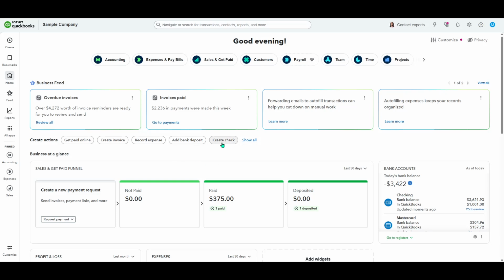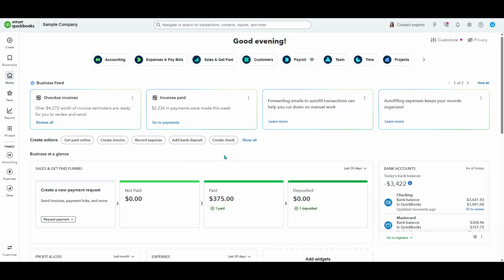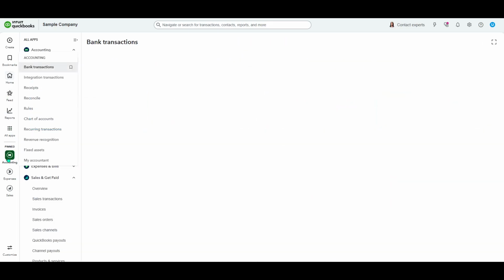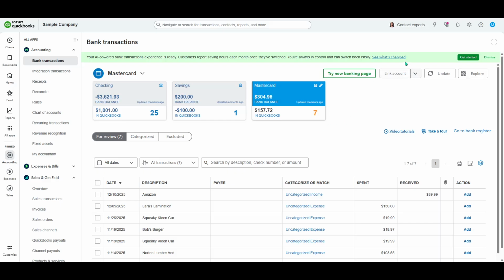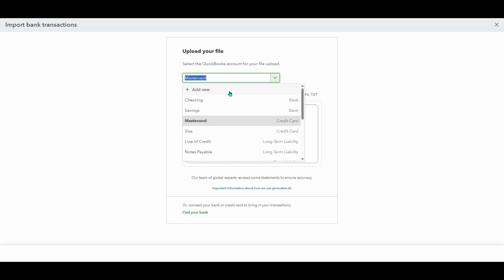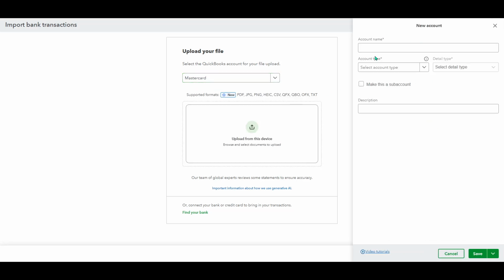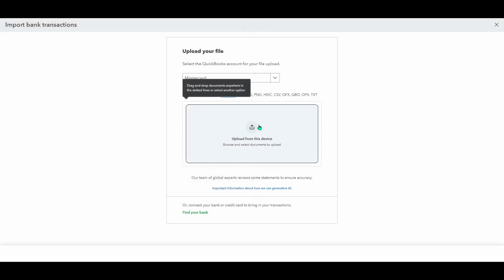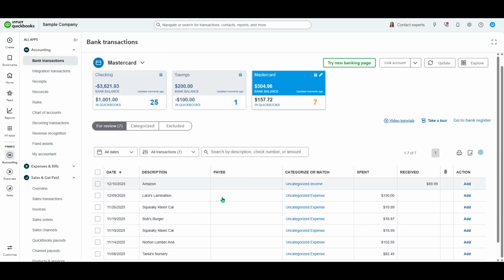How to Import Credit Card Transactions into QuickBooks Online (New Interface 2026 Beginner Tutorial)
Learn how to import credit card transactions into QuickBooks Online using the new interface—the correct and clean way! In this 2026 step-by-step beginner tutorial, I’ll show you how to import credit card transactions using bank feeds, CSV files, and manual uploads, match imported transactions correctly, avoid duplicates, and fix common import errors. Perfect for beginners, small business owners, and bookkeepers managing credit card activity in QuickBooks Online.